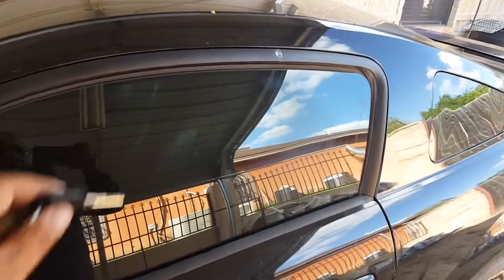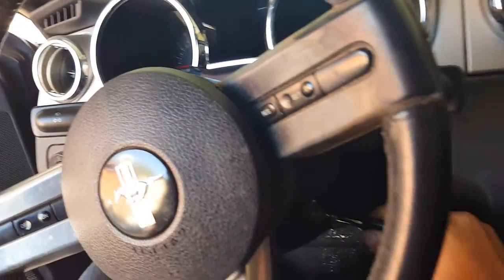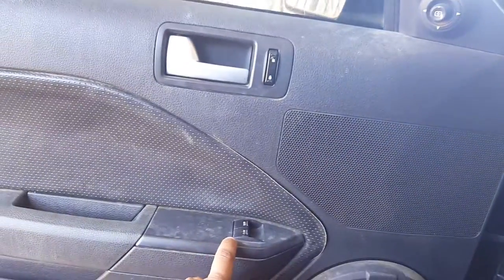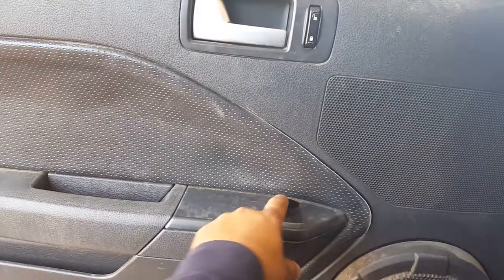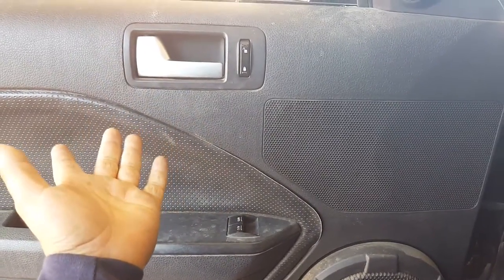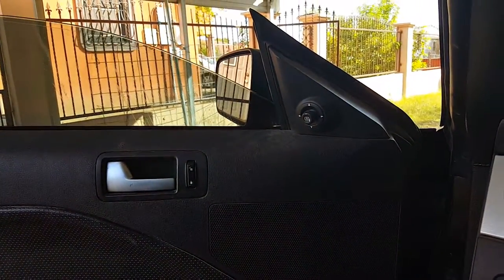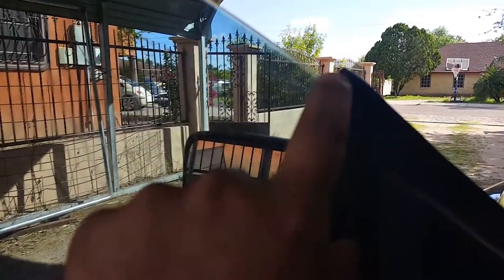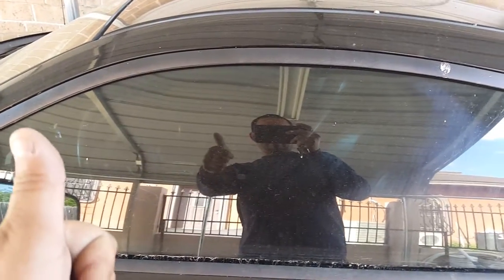Mustang Gt 2006 programming windows - Limit Switch - bounce back programming ford vehicle window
Mustang Gt 2006 programming windows - Limit Switch - bounce back programming

I swapped out the battery on my car and the window lost its program. Here is a quick unedited video on how to reprogram them.

reset windows on mustang
program mustang windows
mustang window limit switch fix
how to program the window on ford mustang
mustang power windows not working
mustang window programming
how to program mustang door
how to reset window switch
how to reset mustang switch
how to adjust mustang windows
adjusting windows on ford mustang
how to fix ford auto up window bounce